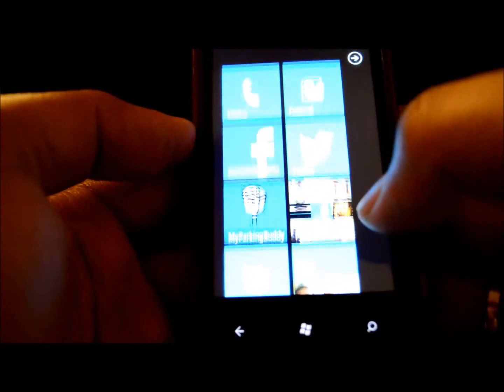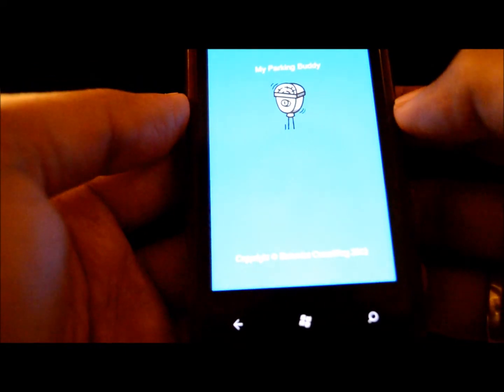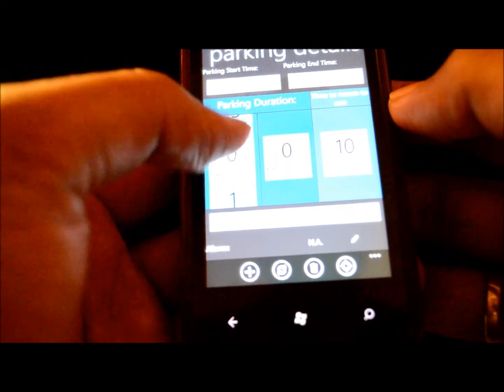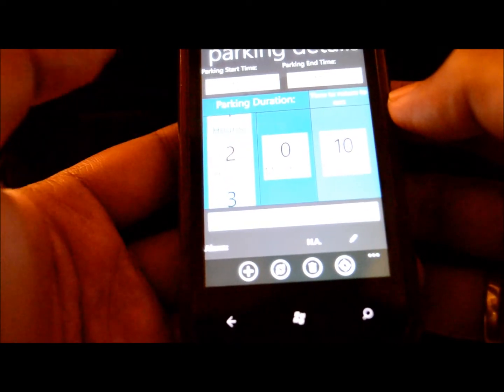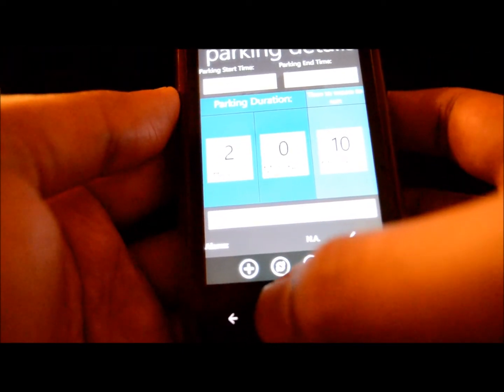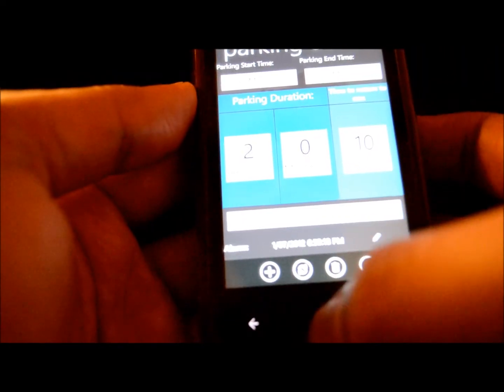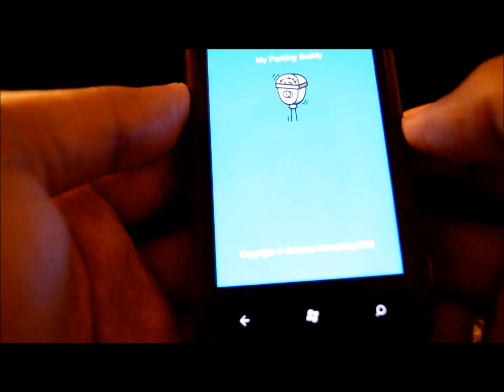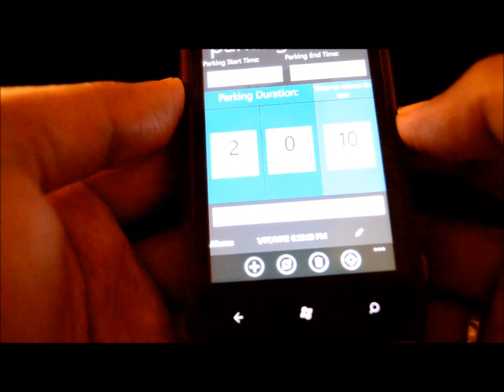My Parking Buddy - Windows Phone 7 - Parking Application Quick And Easy HQ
My Parking Buddy - Windows Phone 7 - Parking Application Introduction.
My Parking Buddy helps you track the parking time left for your vehicle and also record the location where it is parked. The app has a built-in alarm which is automatically calculated from the parking start & end time and the time needed to return to the vehicle. Alternatively, you can set the parking duration for which your parking is valid and the time needed to return to the car.  You can edit or replace an existing alarm. A Parking Description text box allows you to save specific details about your parking location. The app can load your current GPS location if location services are enabled on your device. If you press and hold on the map for few seconds it will mark your location and will save it for future reference. Works with Windows Phone 7.5 or higher.

Sumeet Nawab
Datawise Consulting Pty Ltd